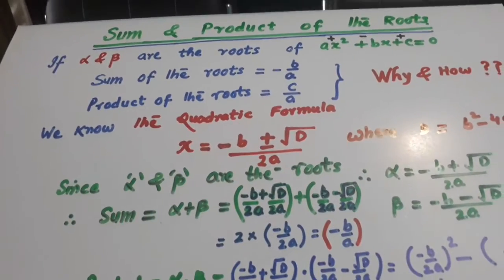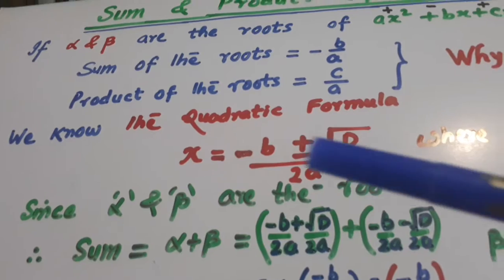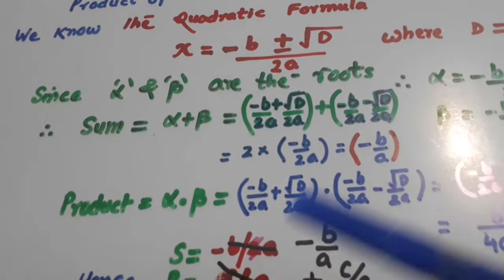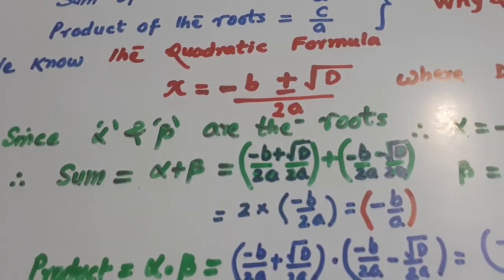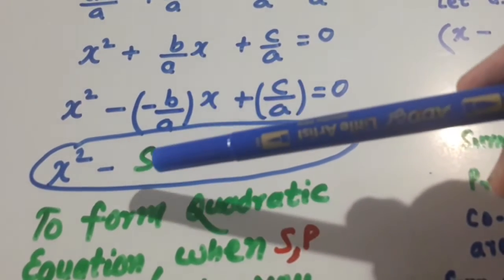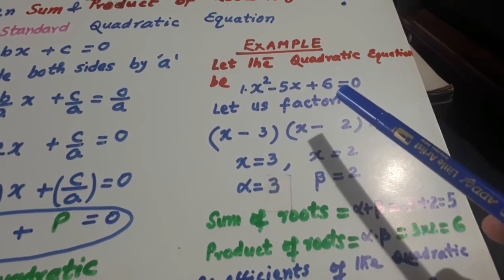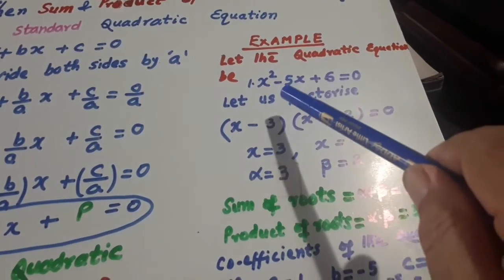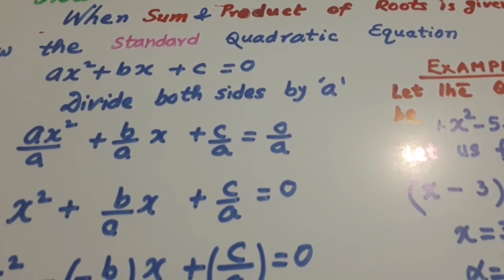QUADRATIC EQUATIONS:SUM & PRODUCT OF ROOTS AND FORMATION OF QUADRATIC EQUATIONS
A DETAILED EXPLAINATION GIVEN ON MY NOTES